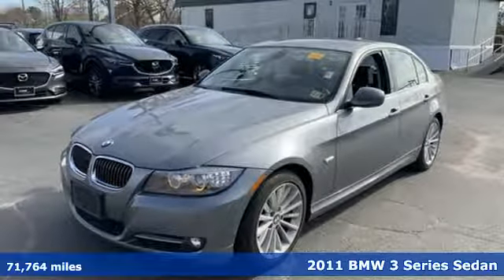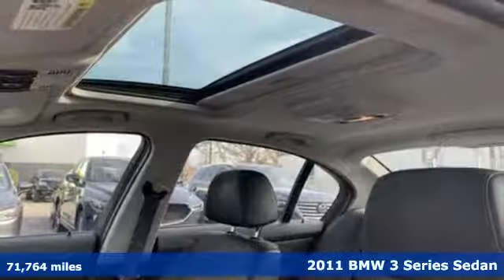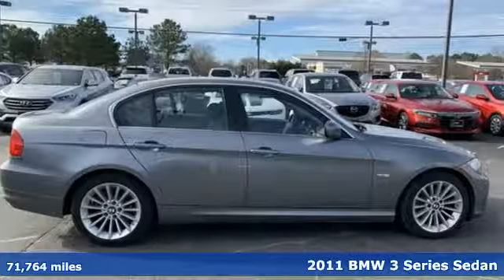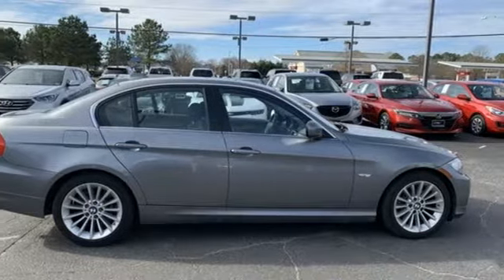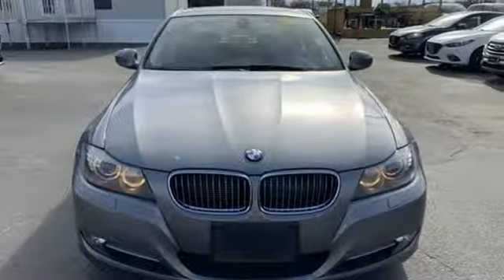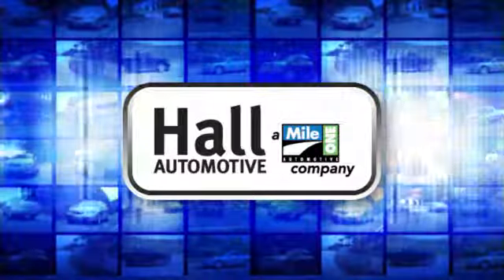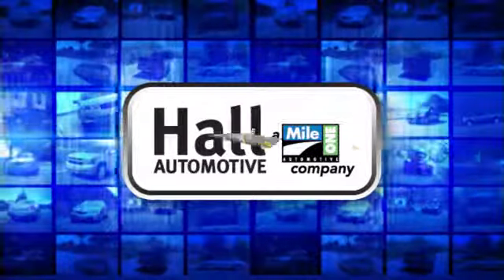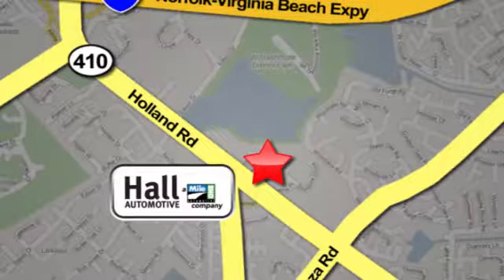Used 2011 BMW 3 Series Virginia Beach VA Norfolk, VA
Year: 2011
Make: BMW
Model: 3 Series
Trim: 335i
Engine: 3.0L 6-Cylinder DOHC Turbocharged
Transmission: 6-Speed
Mileage: 71764
Stock #: 1090065A
VIN: WBAPM5C54BA745111
JUST ARRIVED. PENDING INSPECTION. Clean CARFAX. 2011 BMW 3 Series 335i RWD 6-Speed 3.0L 6-Cylinder DOHC TurbochargedbrbrRecent Arrival! 19/28 City/Highway MPGbrbrAwards:br * Car and Driver 10 Best Cars * Ward's 10 Best Engines * 2011 KBB.com Best Resale Value Awards * 2011 KBB.com Brand Image AwardsbrCar and Driver, January 2017.brReviews:brbr * There are sports sedans, sports coupes and sport convertibles. And then there is the BMW 3 Series. While any number of manufacturers will adapt key elements of BMW's mainstay into their product portfolio, no one - to date - has duplicated the 3's seductive combination of performance, handling and day-to-day utility. Drivers love it, geeks (especially those with an affinity for elegant engineering) love it, and families love it. True, Audi is making inroads into the American consciousness, and INFINITI's G37 represents a compelling performance alternative, but neither puts it all together quite like BMW. Source: KBB.combr * Unmatched ride/handling balance, smooth and powerful engines, reasonably fuel-efficient, upscale cabin, four body styles, elegant hardtop convertible design, available diesel engine. Source: Edmundsbrbrbr*Every Internet Price includes current applicable dealer discounts. Your additional costs are sales tax, tag and title fees for the state in which the vehicle will be registered, any dealer-installed options (if applicable) and a $699 dealer processing fee (Virginia, North Carolina). Prices are subject to change, and prior sales are excluded. While every reasonable effort is made to ensure the accuracy of this information, we are not responsible for any errors or omissions contained on these pages. Please verify any information in question with the dealer.

Address:
4372 Holland Rd